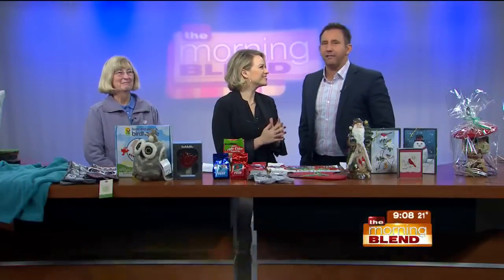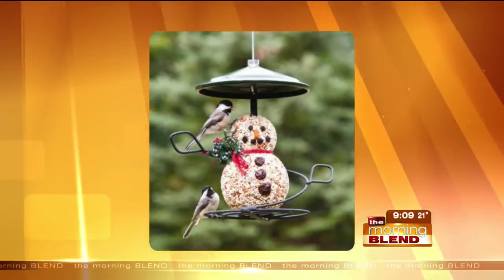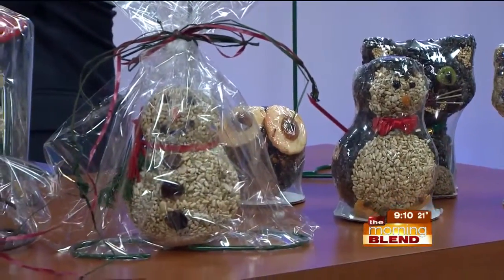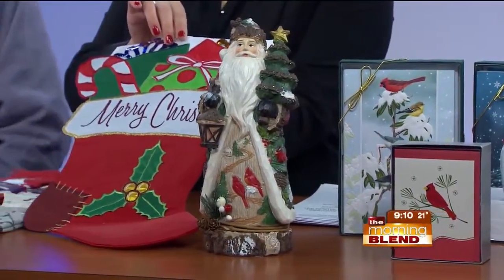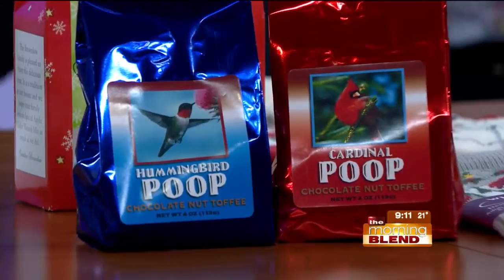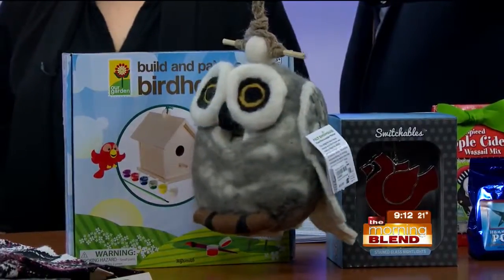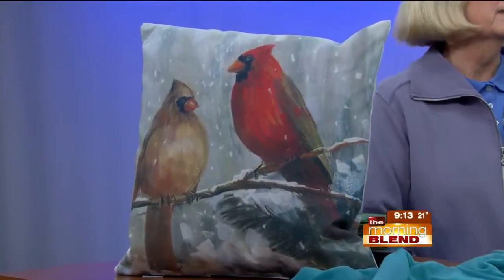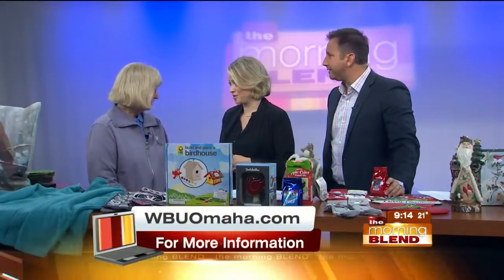Wild Birds Unlimited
Wild Birds Unlimited's Marge Knudsen joins The Morning Blend to tell us about fun gifts for the winter and the holidays.  Hear what WBU has planned for customer appreciation days!  And our winter visitors are arriving, we'll learn what birds are here and what to feed them!

Click here to find out more about Wild Birds Unlimited.